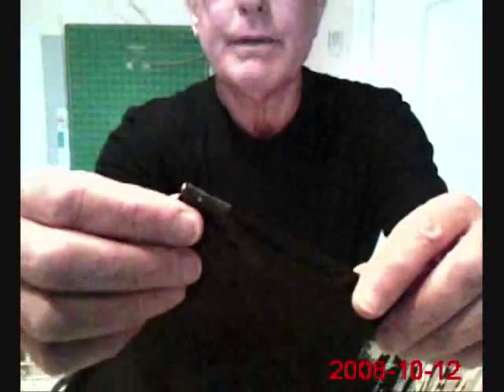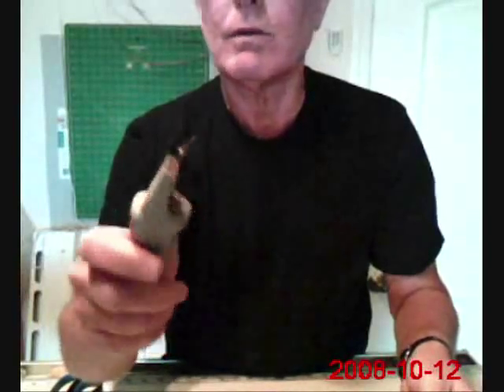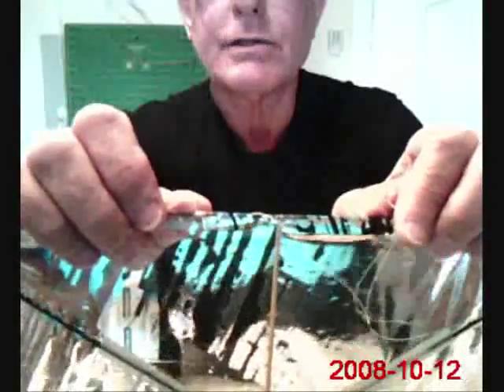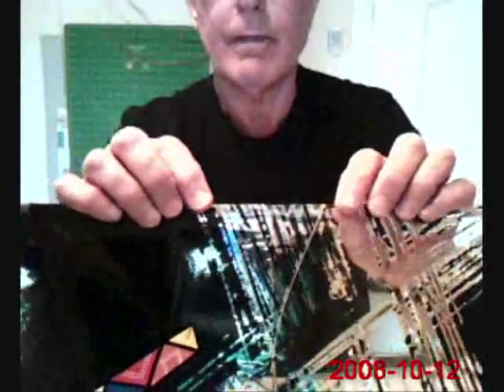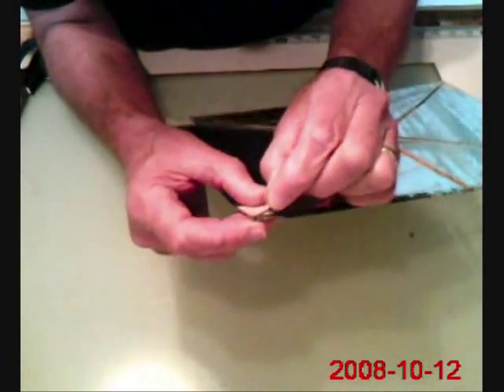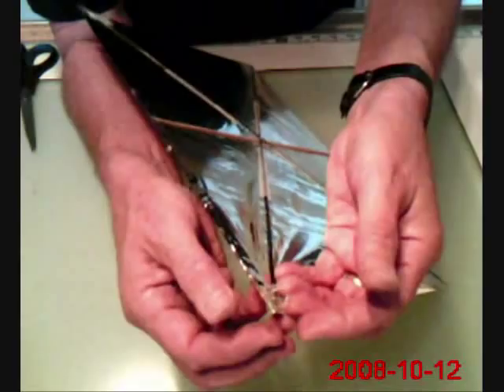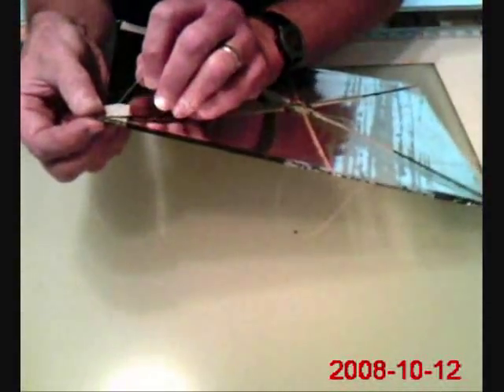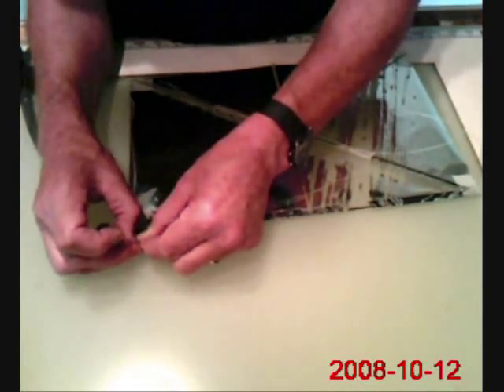part 4 of 4 - buka making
making a bamboo/carbon fiber buka using slightly different building techniques from the other buka videos.